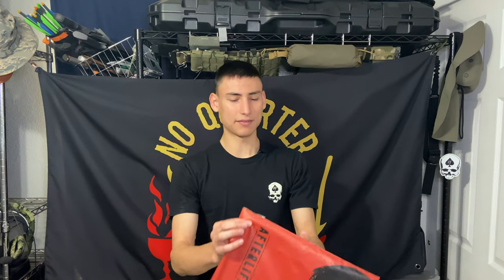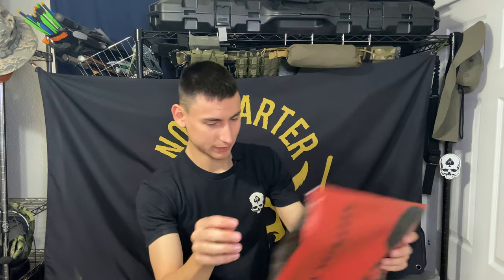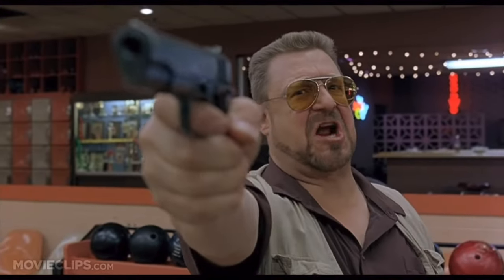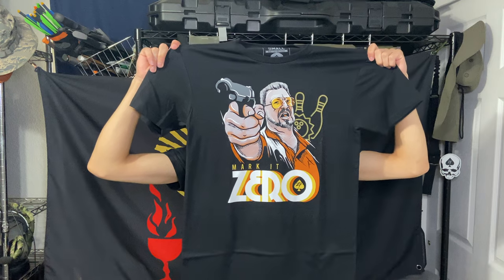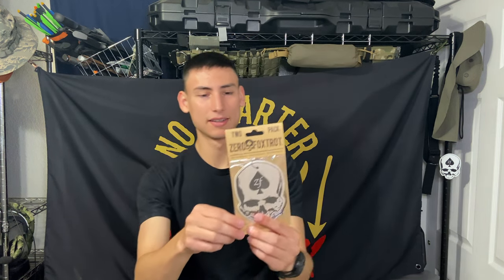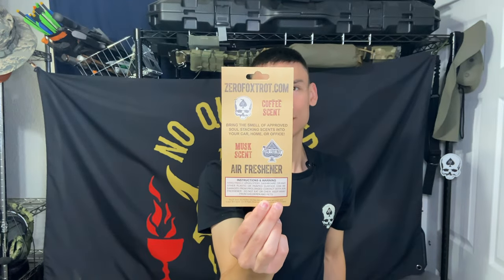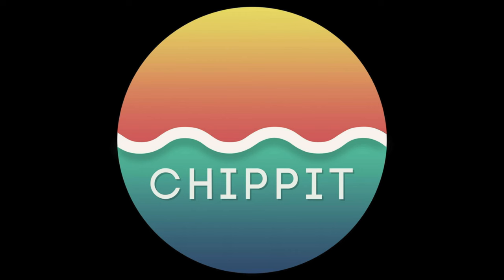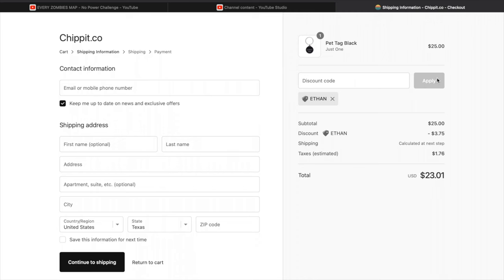Zero Foxtrot Afterlife Club Unboxing - March (Movie Themed T-Shirt)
In this video, Ethan unboxes the Zero Foxtrot Afterlife Club package of March. In it are some cool swag items and an epic movie themed t-shirt.

Go check out Chippit, a great way to easily share your social media with the wave of a hand.